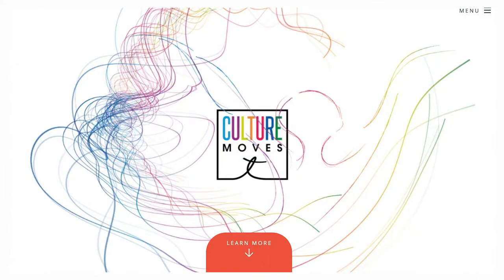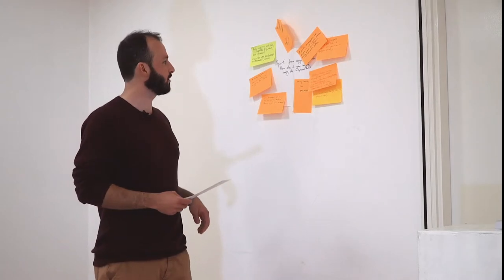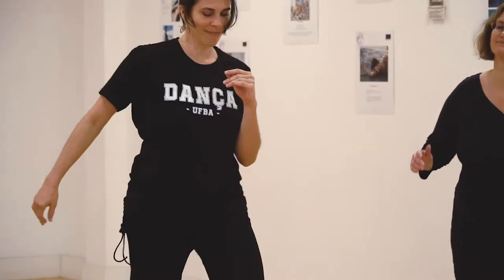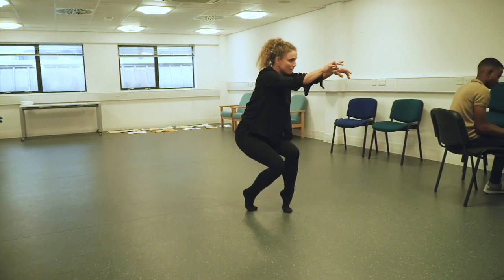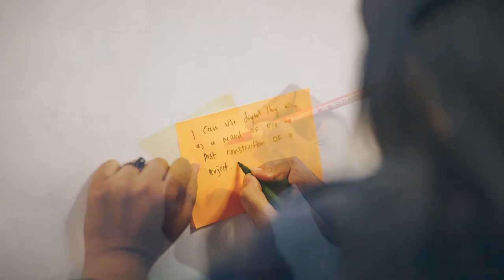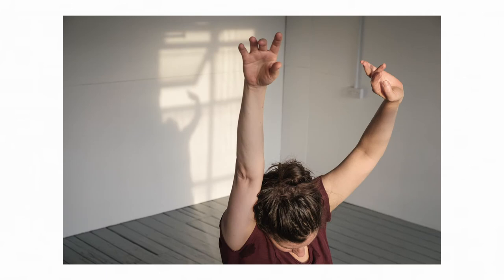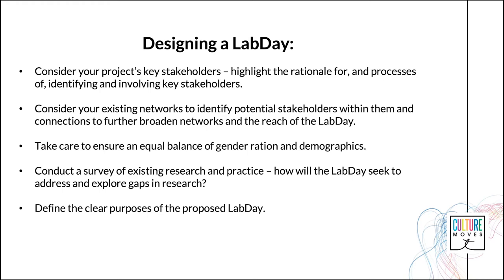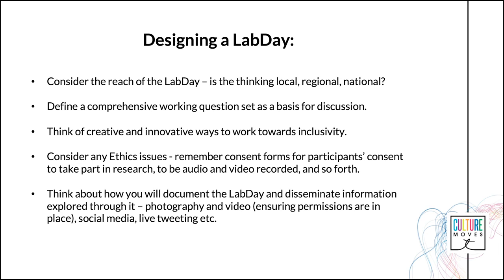Webinar 2a: Dance LabDays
This webinar looks to the Dance LabDay interdisciplinary workshops curated by the COVUNI CultureMoves team, exploring the methodology behind them and the types of theoretical and practical activities they comprised. We also point you towards our tips for designing an interdisciplinary LabDay style workshop.

CultureMoves has received financing from Connecting Europe Facility (CEF) of the European Union.